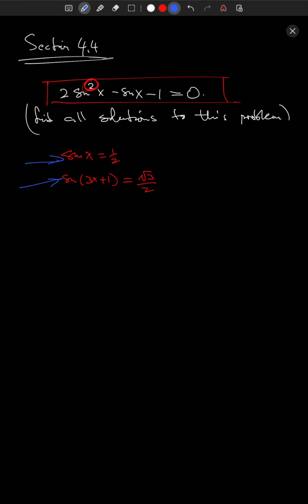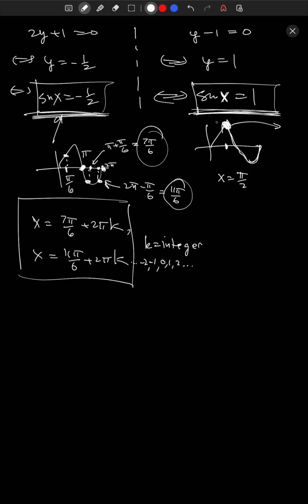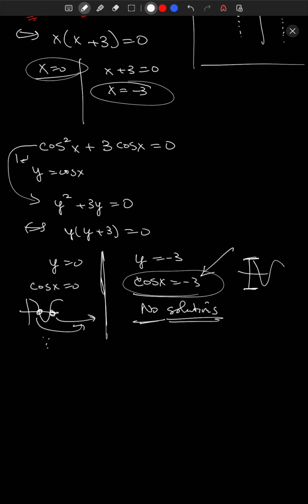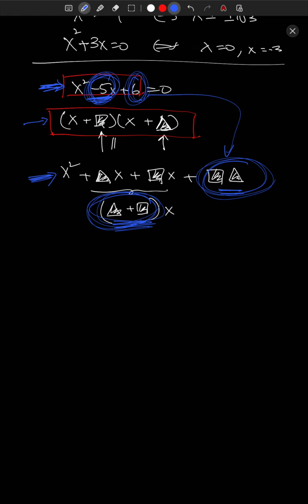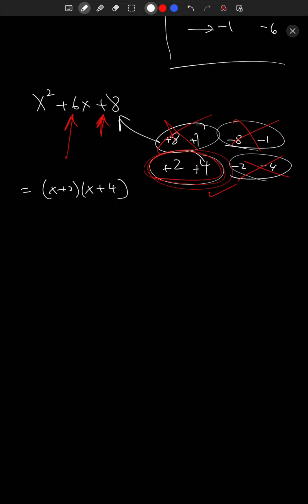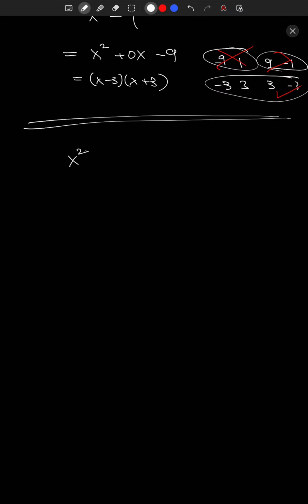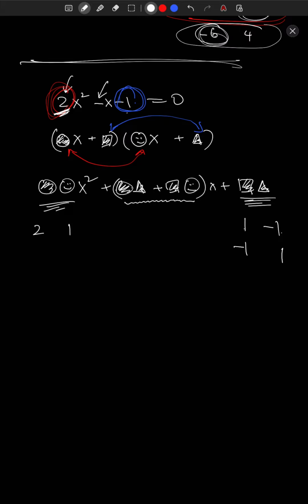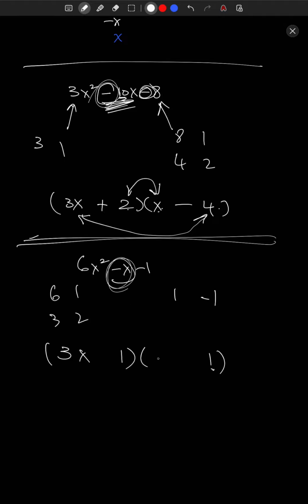Trig Support: Week 11; 4.4 (Factoring Quadratics)